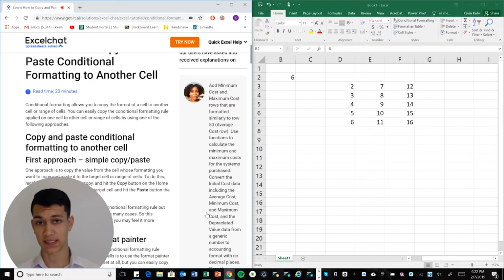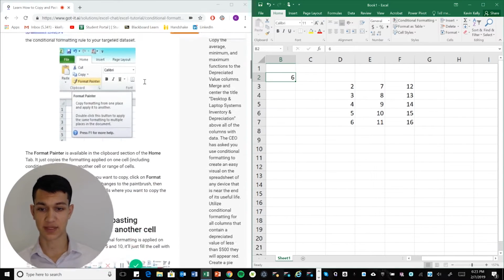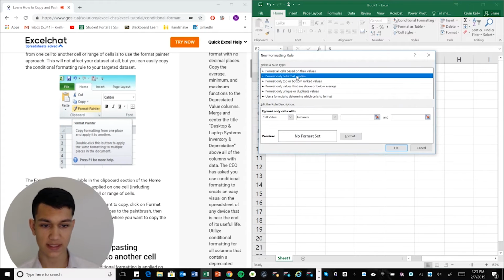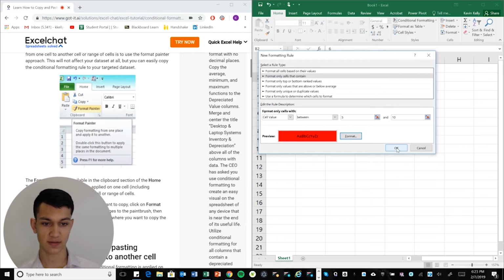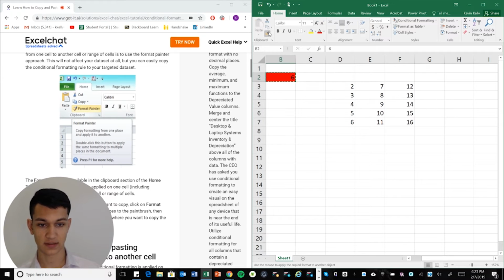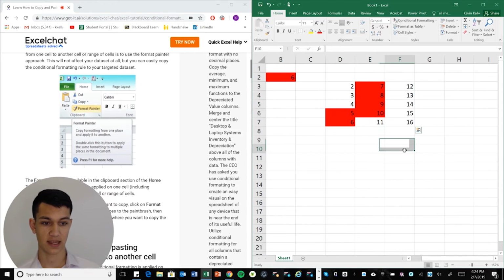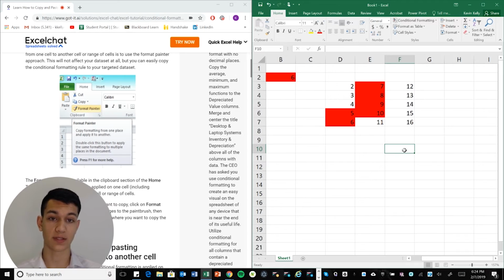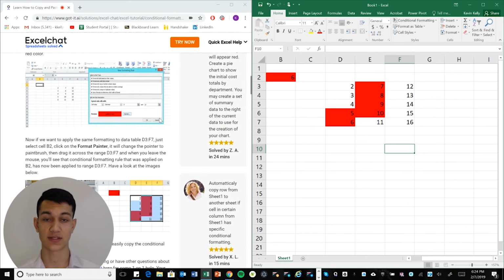Learn How to Copy and Paste Conditional Formatting to Another Cell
Learn how to copy and paste conditional formatting rule from one cell to another cell.